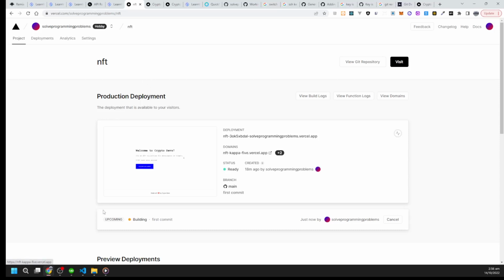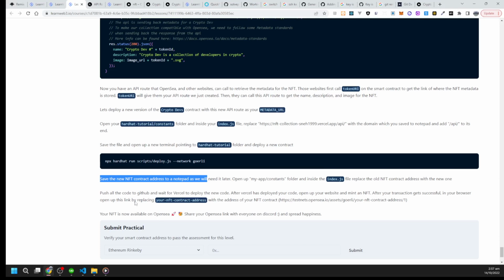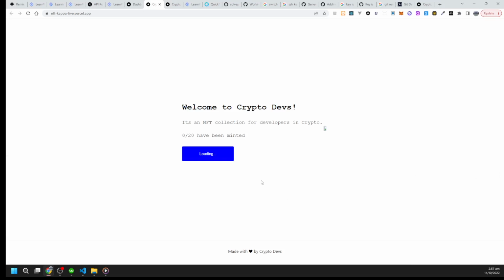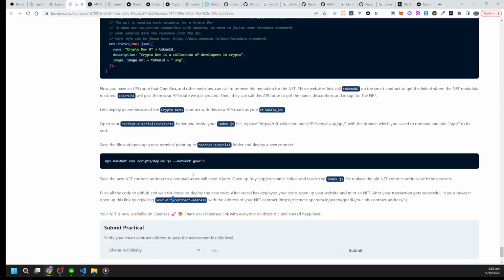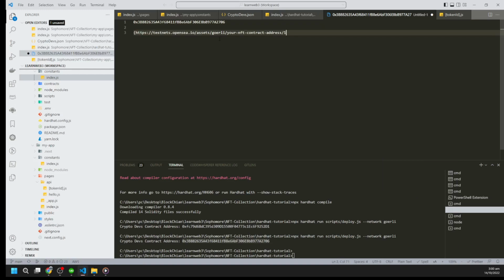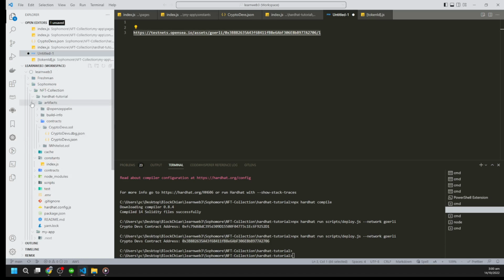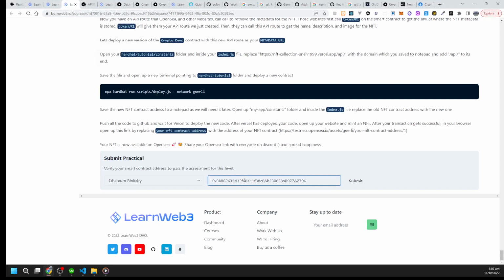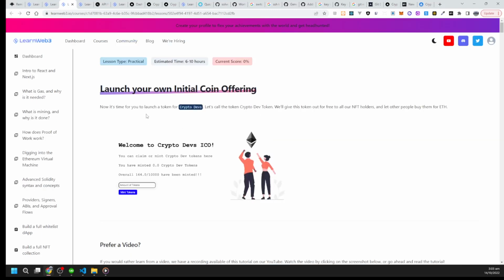Build full dApps within Tokens, DeFi, DAOs, and NFT fields! | learweb3.io sophomore track - Part 31